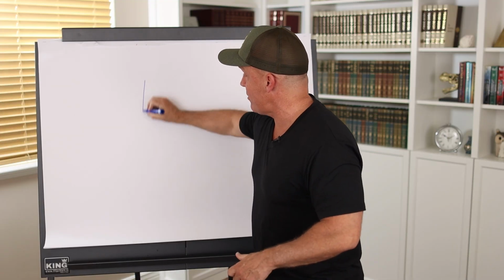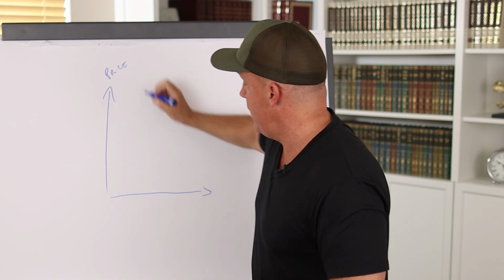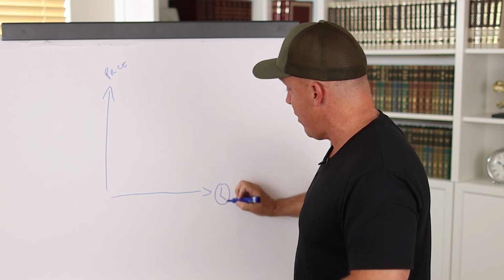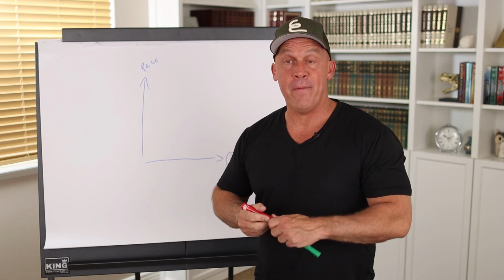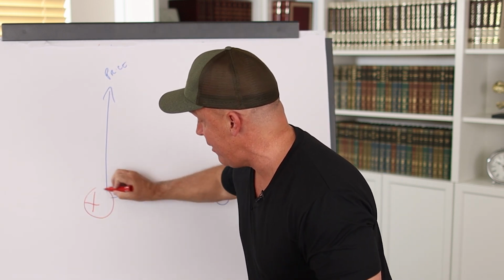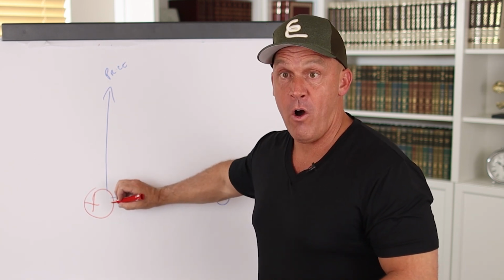What Is Creative Financing For Real Estate